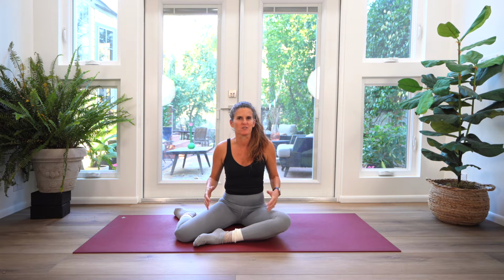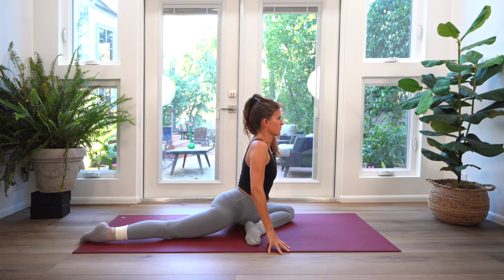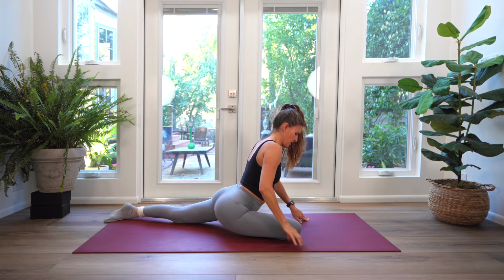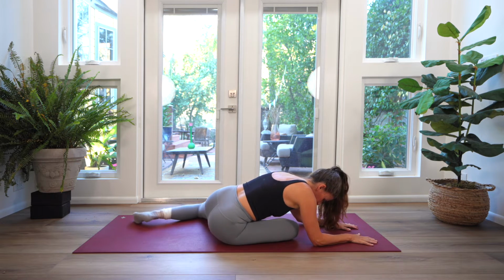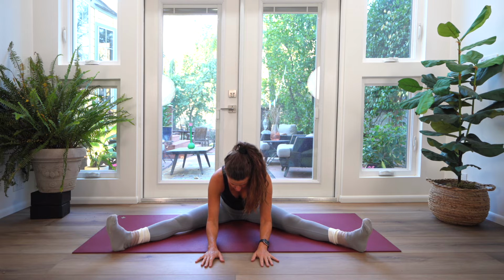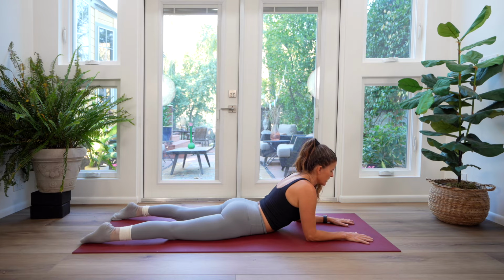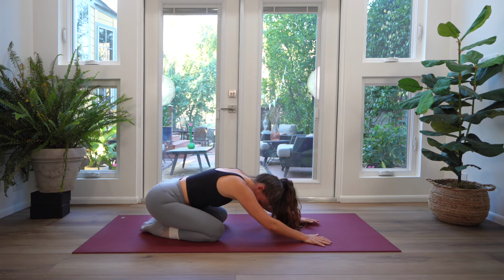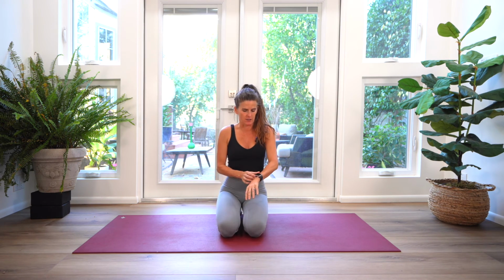Peaceful Morning Yin Yoga | 20 Min Full Body Stretch, Breathe & Relax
Calming postures and mindful breathwork to gently stretch and awaken the body. Embrace tranquility and flexibility, starting your day with a sense of inner peace.

Gear, Apparel & Tools

Timestamps & Hashtags:
0:00 Welcome
0:46 Tadpole
3:08 Up-Swan & Sleeping Swan
10:11 Dragonfly
12:16 Sphinx & Seal
16:06 Caterpillar
18:40 Closing